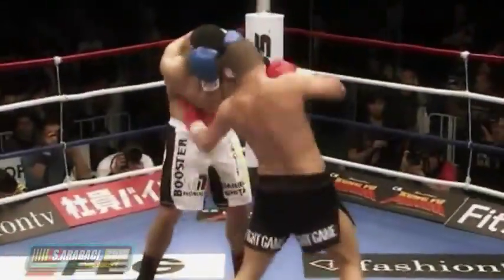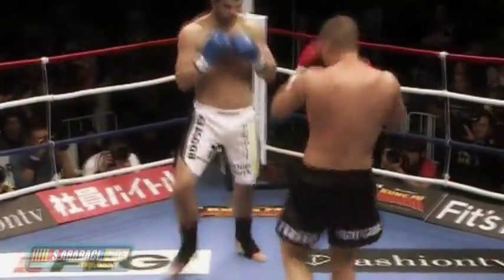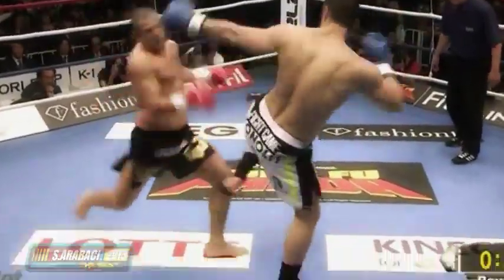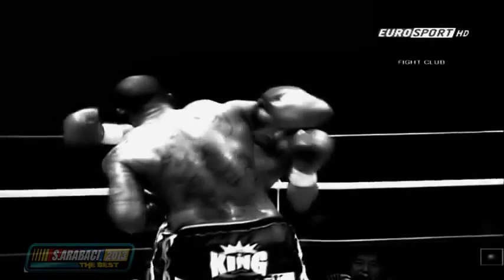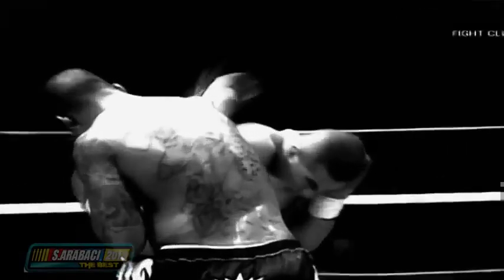Gökhan Saki ''The Rebel''fighting Motivation new 2014★★★★★Djeserfonsonnefes Gokhan saki